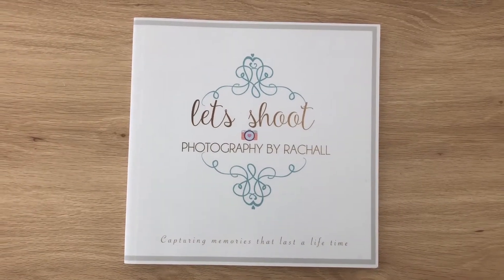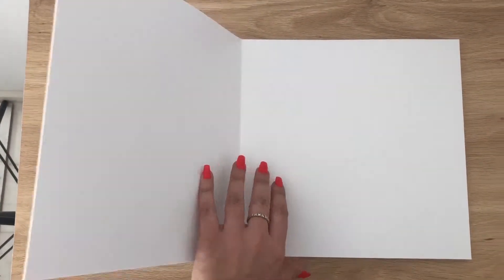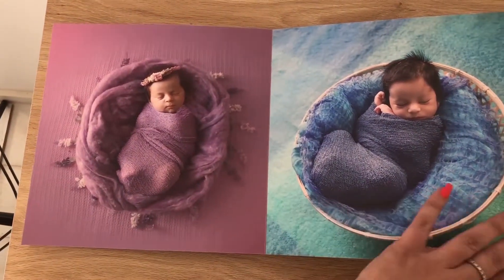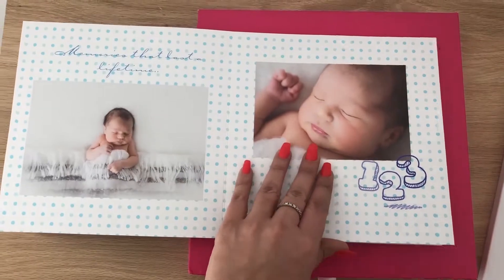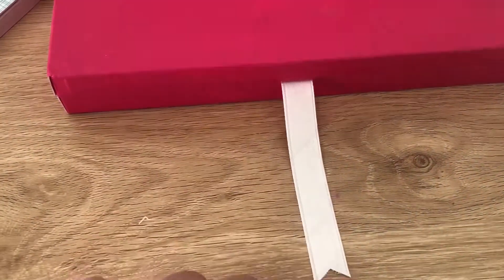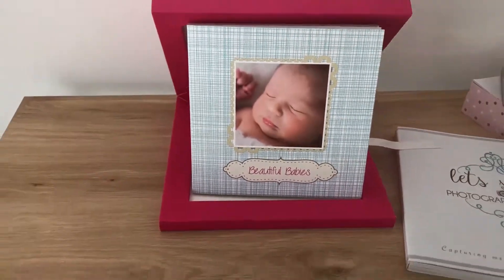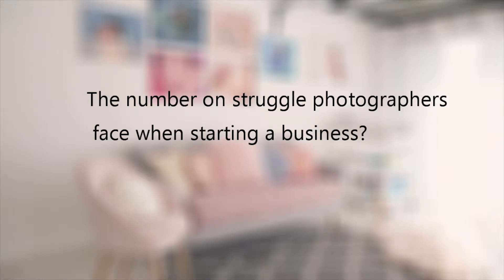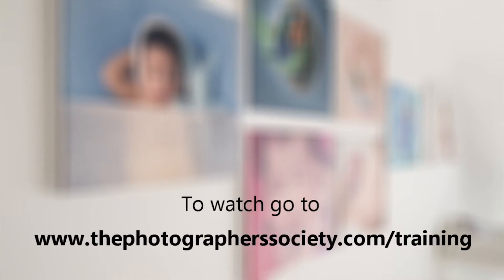My favourite and most popular album that I LOVE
I'll show you how to successfully have a newborn session from start to finish.

Want to attend my in-person newborn workshops? Click on the link below to find out where I have workshops currently.

Hi, I'm Rachall. Photographer and business owner helping photographers to learn and grow their businesses with resources and support through my videos and online membership, the Newborn Photography Business School.

To check out and join the Newborn Photography Business School

My Studio Camera Gear:

- Canon 6D
- Cannon 5D MarkIII
- 24mm-70mm Lens
- Natural Light home studio